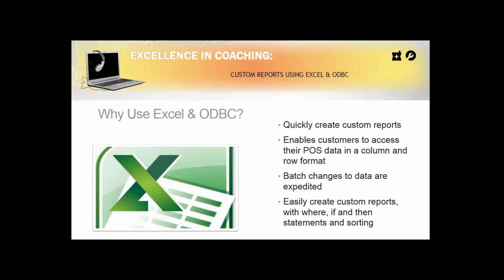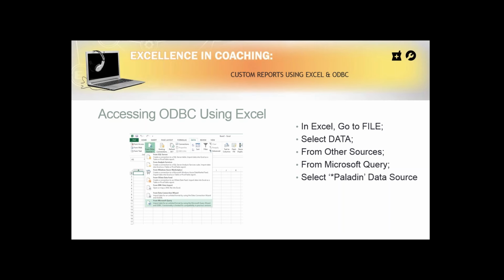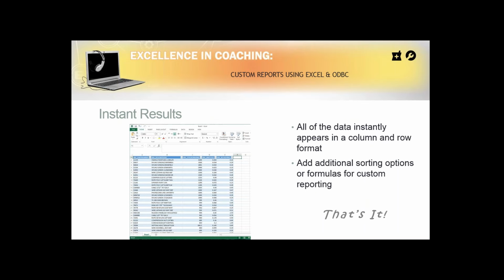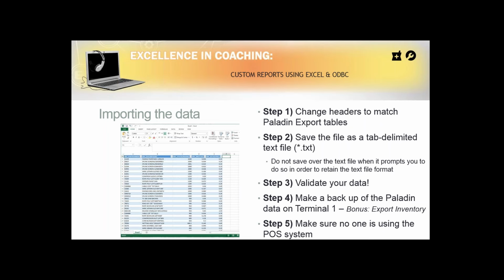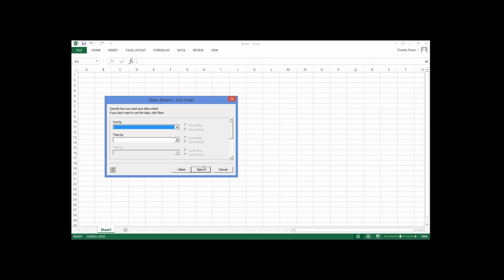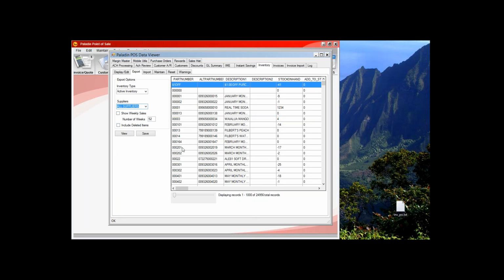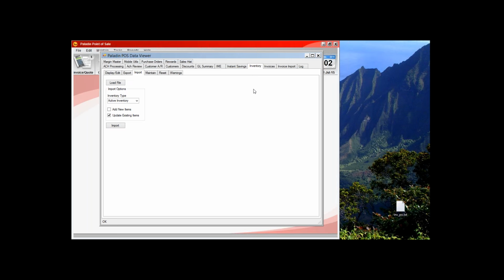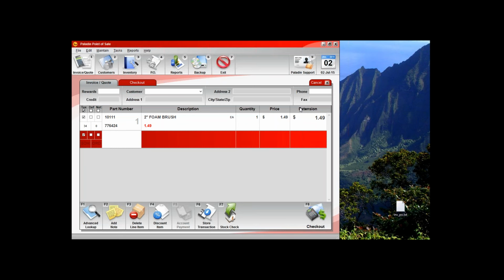Custom Reports Using Excel & ODBC | Paladin Point of Sale Excellence in Coaching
Mastering custom reporting is usually for programmers or technically inclined people. Just the term “custom reports” is intimidating to most of us non-technical folk. This presentation should help reduce the trepidation associated with the thought of generating custom reports. Although this presentation would be classified by most software programmers as “don’t waste your time”, most store managers and owners will discover that custom reporting is a lot simpler than originally thought. This presentation will have you generating simple 'single-table' custom reports in around 20 minutes or less using the ODBC connector tool embedded in Microsoft Excel.